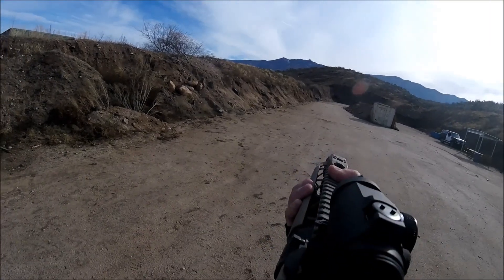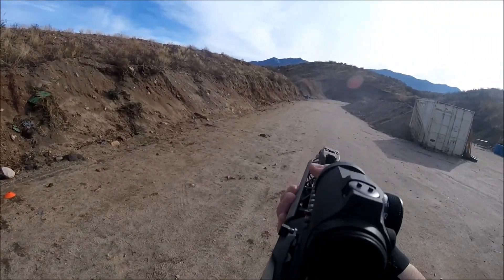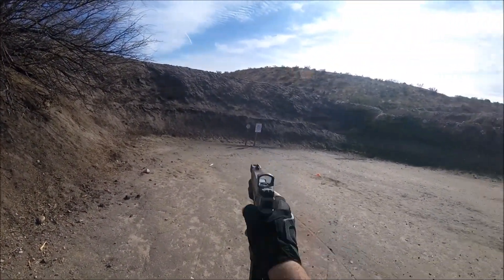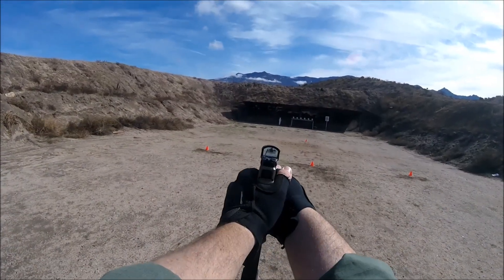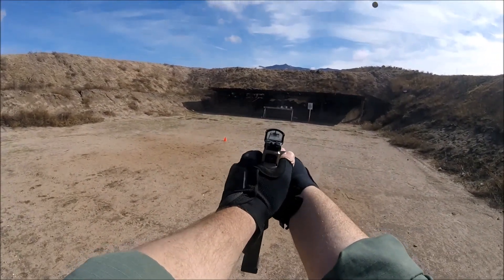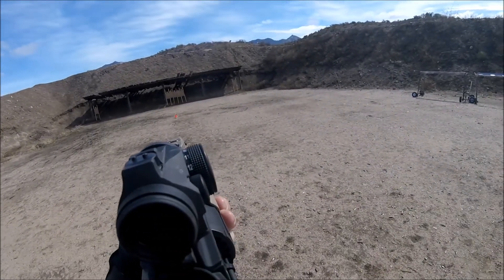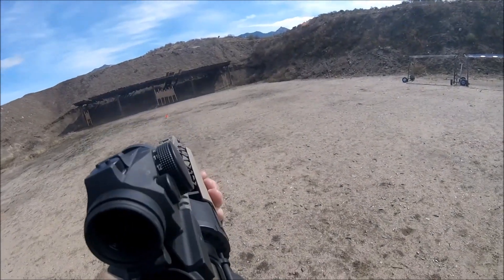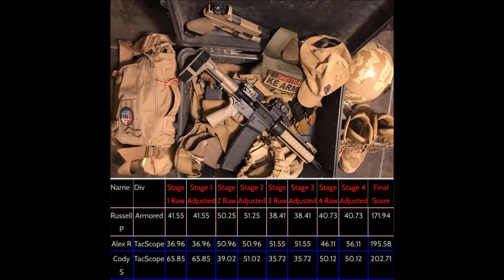2 Gun Action Challenge Match 2-17-2018